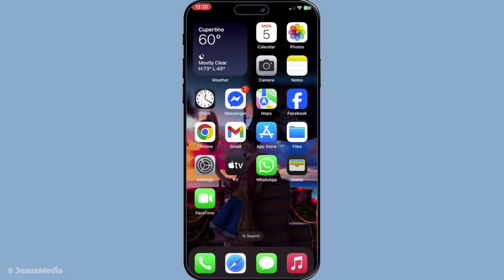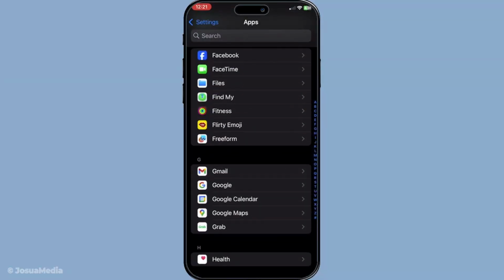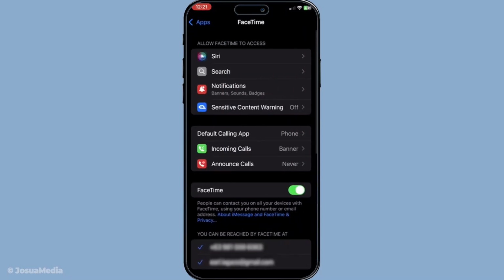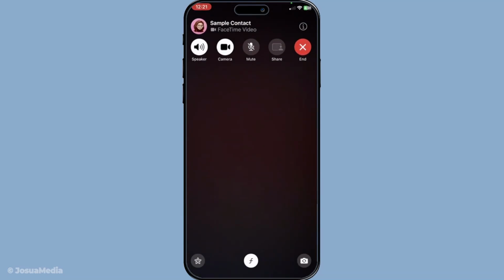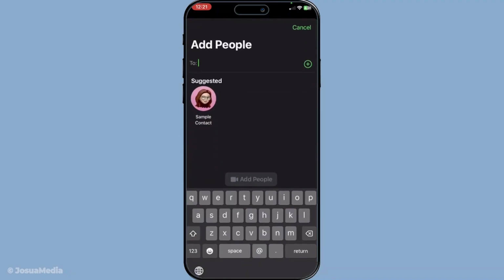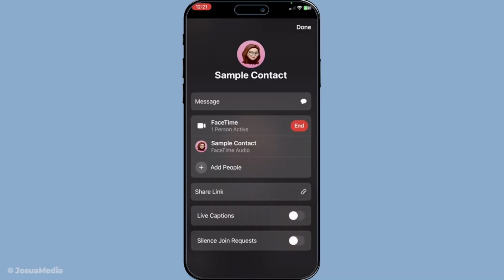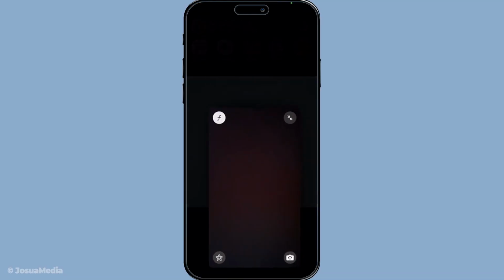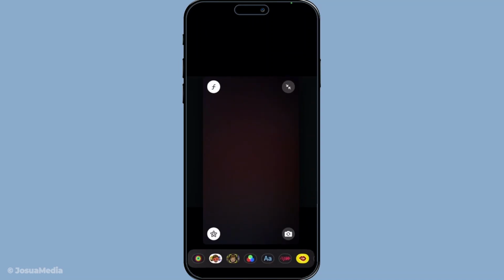How To Call Me (Funny Family Facetime And Crazy Travel Routine) (2025 Guide)